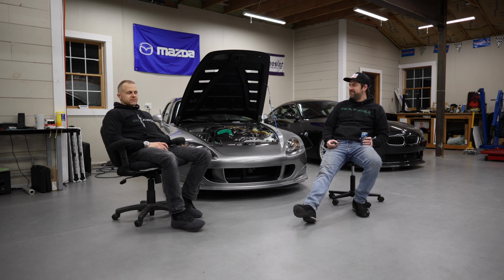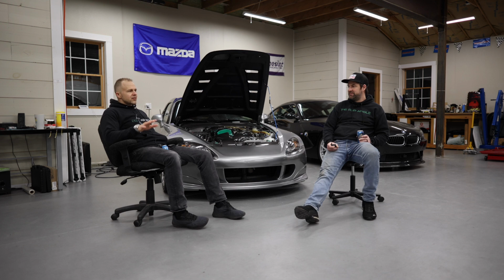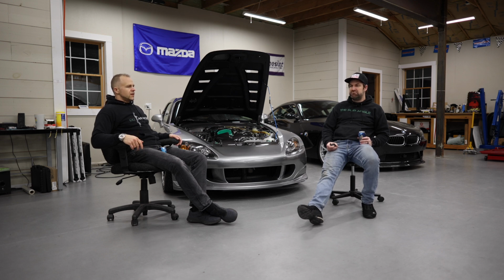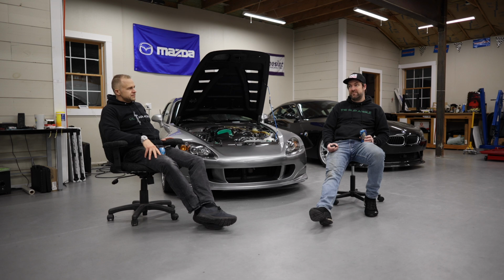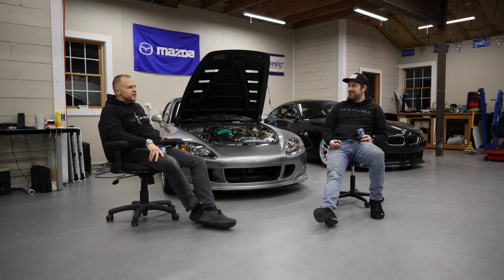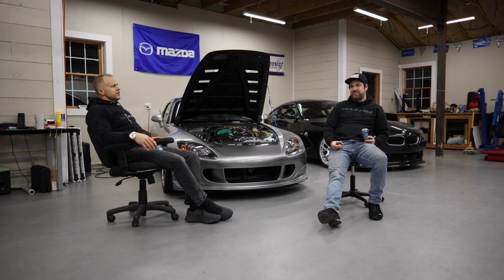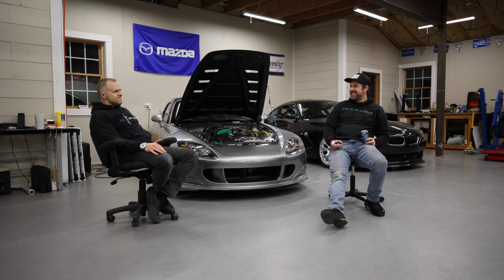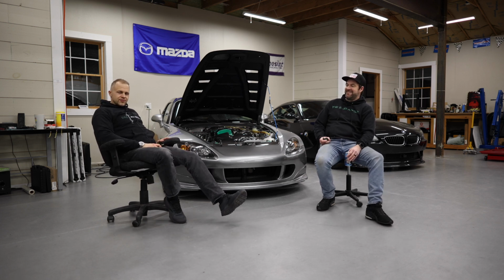January Podcast | S2000 Wrap Up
We are a little late uploading this one. We discuss the sum of the modifications in 2022 on Quinn's S2000.

Reserve a seat with one of our webinar reviews with a chance to take home that part for free!

Purchase Matchew's Beautiful Track Photos of YOUR car!